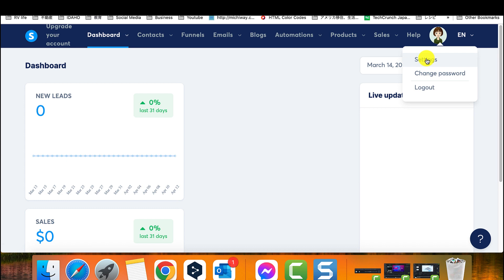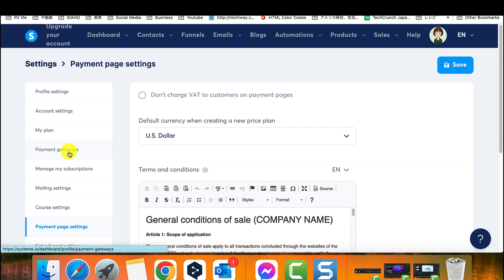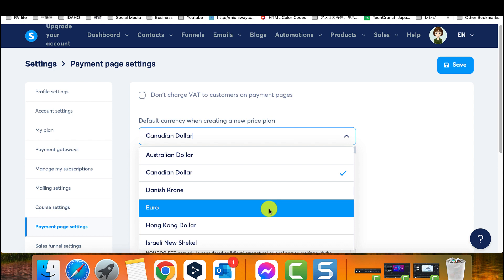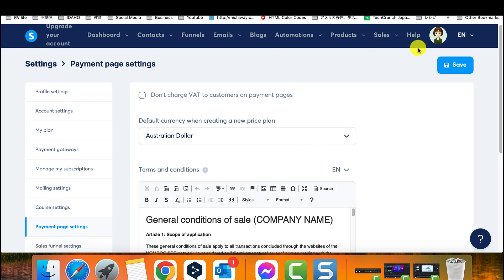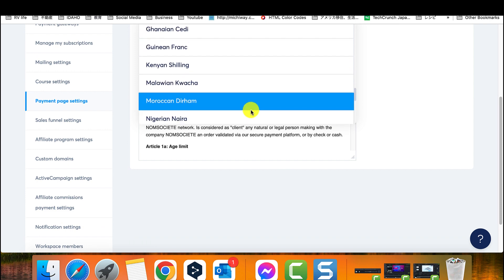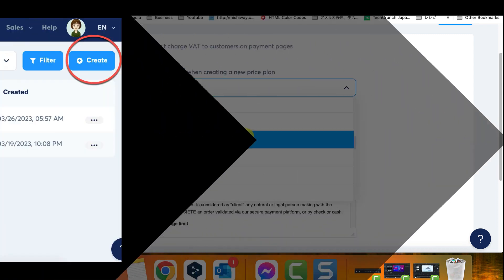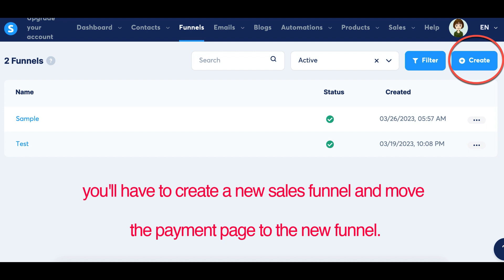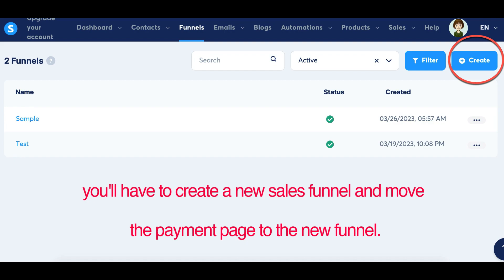How To Change The Currency On Systeme.io (Systeme Tutorial)